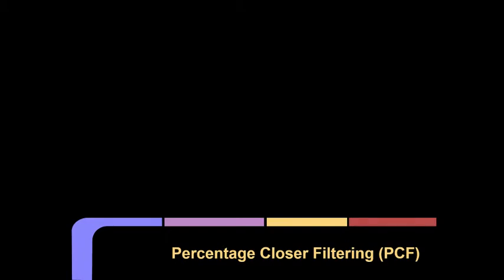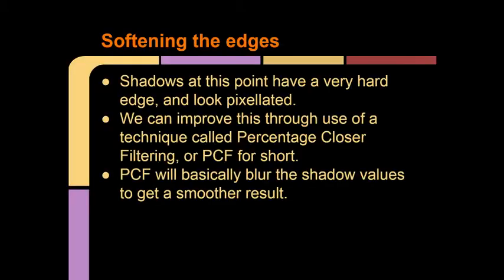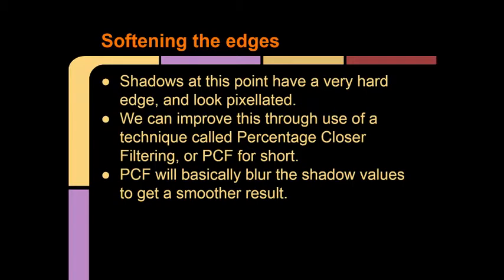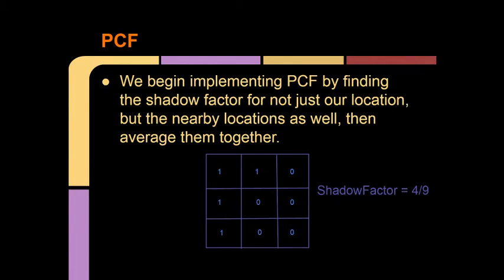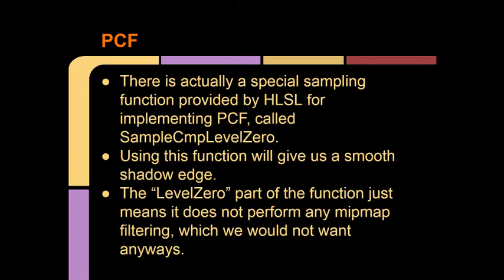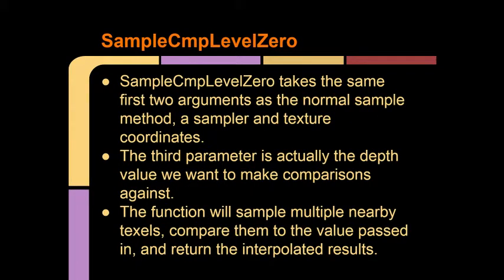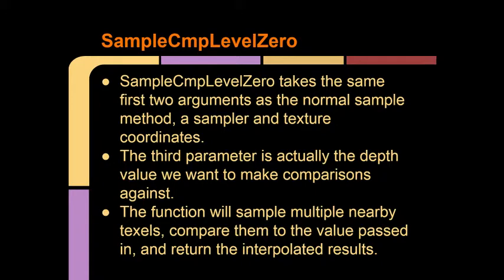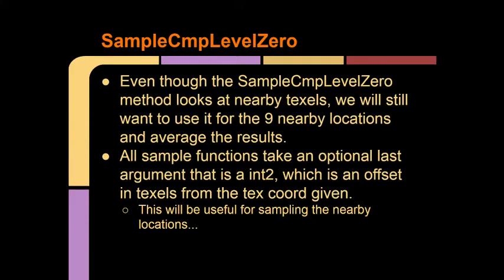ShadowMapping9 Percentage Closer Filtering